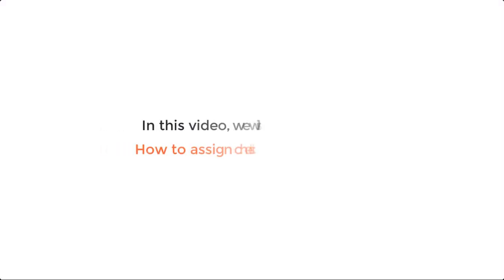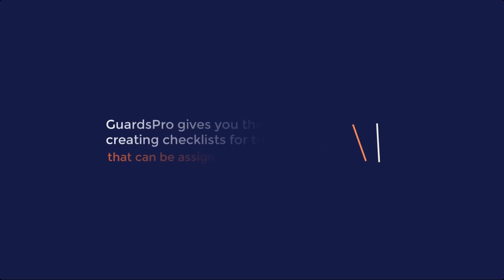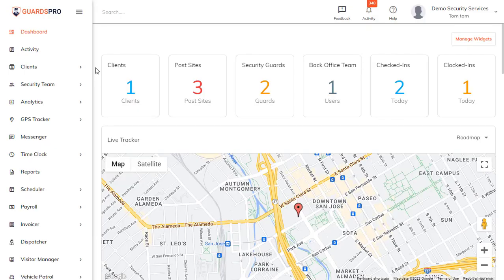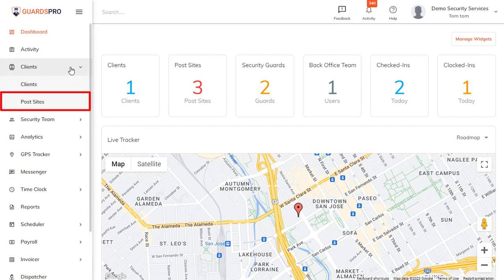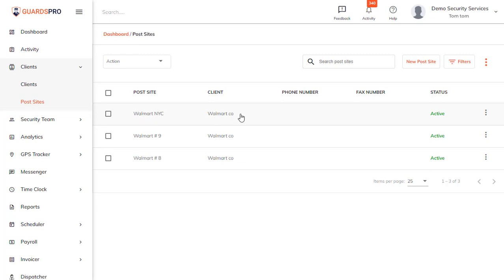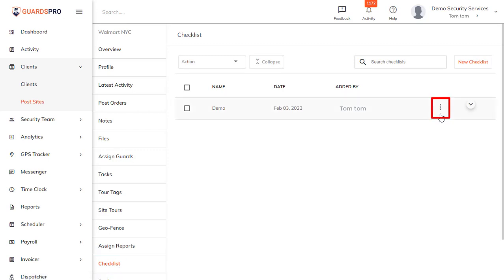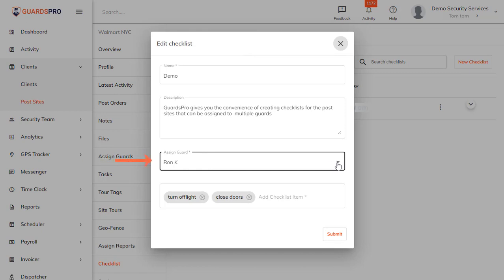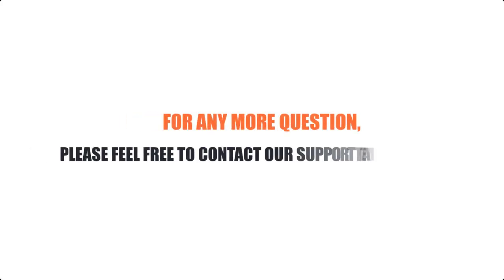How To Assign Checklist To Guards? --GuardsPro Help Center Video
GuardsPro gives you the convenience of creating checklists of tasks for the post sites that can be assigned to multiple guards.

📌 GuardsPro Products:
✅ Back-Office Dashboard
✅ Client Mobile App
✅ Add-On Modules

📌 GuardsPro Features:
✅ Reporting
✅ Scheduler
✅ GPS Tracker
✅ Dispatcher
✅ Messenger
✅ Analytics
✅ Vehicle Patrol
✅ Visitor Manager
✅ Parking Manager(New)